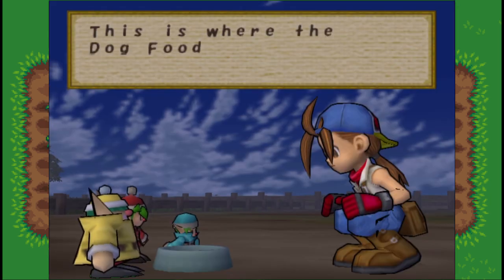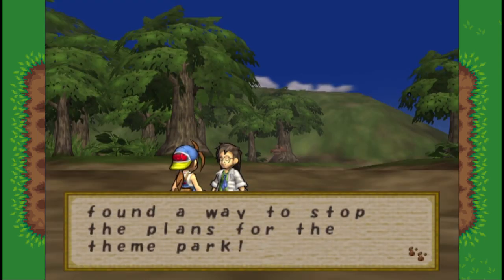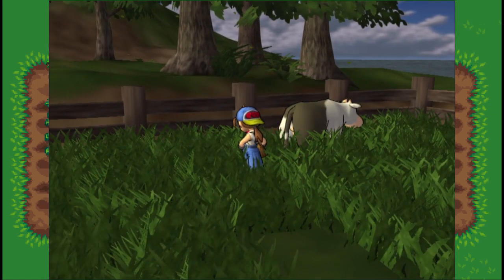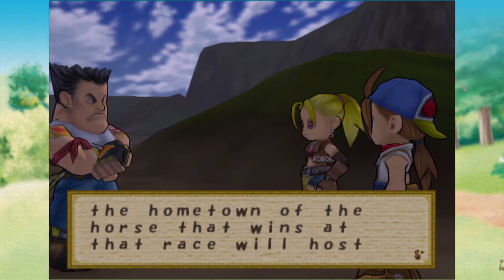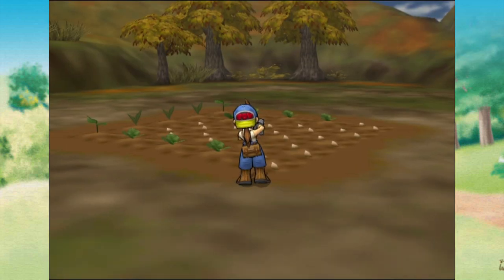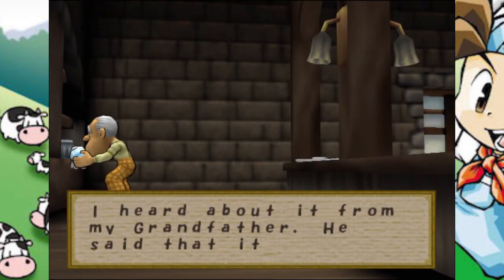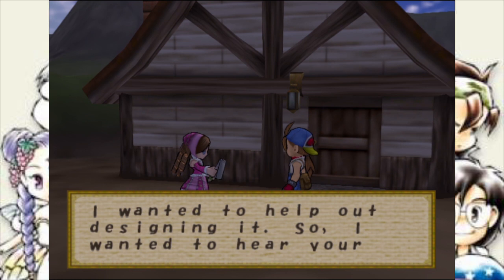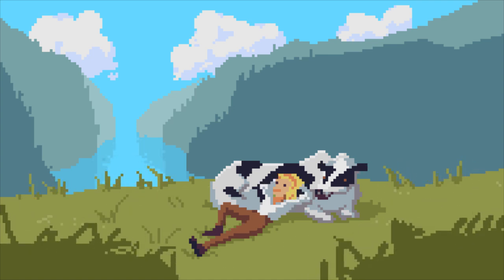I Played Through Harvest Moon: Save The Homeland and Unlocked Every Trophy | Dr. Rossbotnik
Here's my next episode of Unlocked, where I unlock all the trophies and tell you if it was worth my time. Today I'm Playing Harvest Moon Save the Homeland. Surely this won't take me too long...

Featuring clips and images from
South Park
Bioshock
Ohio's Country Journal
Grit Magazine
Harvest Moon 64
Harvest Moon Back to Nature
Harvest Moon Friends of Mineral Town
Harvest Moon DS
Rune Factory: A Fantasy Harvest Moon
Cincinnati Enquirer
Harvest Moon Save the Homeland
Harvest Moon A Wonderful Life
Story of Seasons Friends of Mineral Town
Milkmaid of the Milky Way